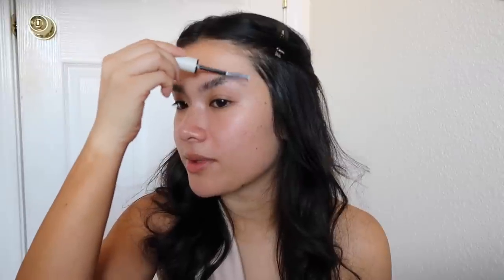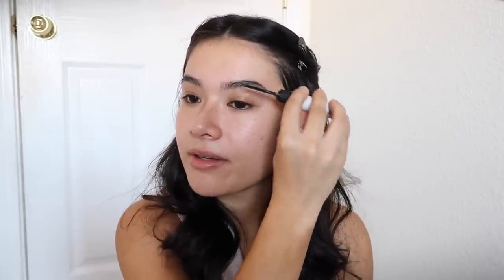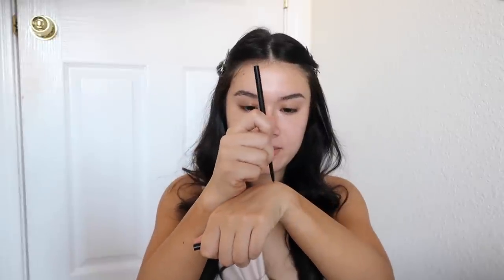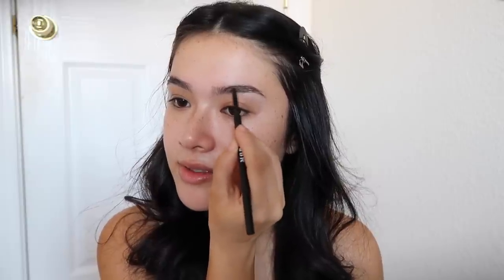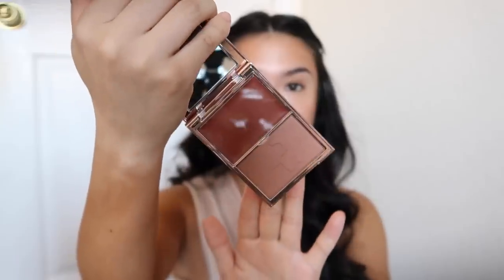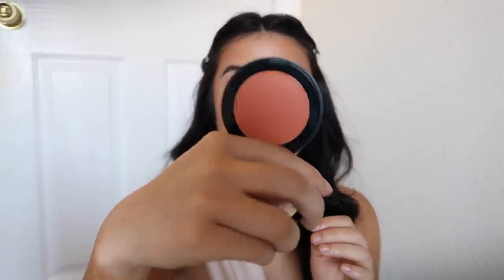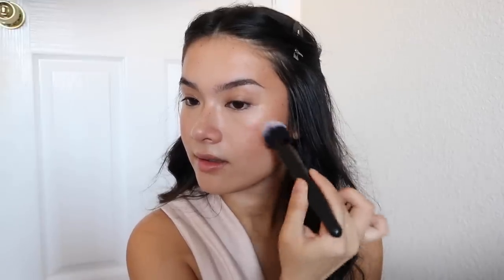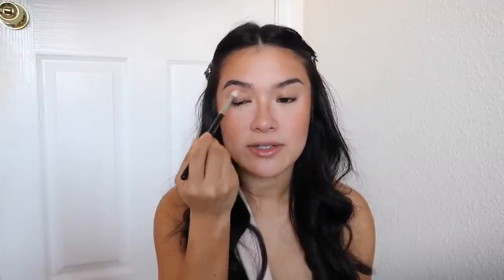DEWY + SUNKISSED SUMMER MAKEUP TUTORIAL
yay makeup tutorial! super easy glowy, bronzed, sun-kissed summer look using almost all new products. get urself looking like a bronzed goddess. i hope you enjoy :)

PRODUCTS MENTIONED
clean and clear moisturizer
supergoop glow-screen
glossier glow-serum
elf jelly pop primer
elf poreless putty primer
refy brow gel
morphe java brow pencil
l'oreal lumi glotion medium
l'oreal lumi glotion deep
kosas concealer
la girl bronzed belle concealer
patrick ta cream blush
melt makeup sandy cheeks cream blush
morphe pink powder
mac give me sun bronzer
milani luminoso blush
elf jelly pop stick highlighter
benetint lip stain

M